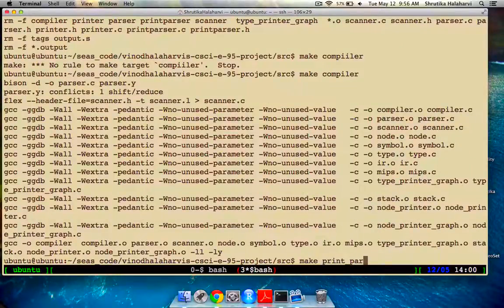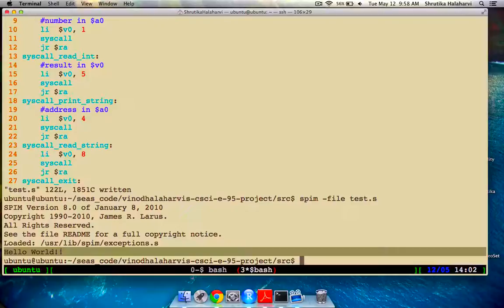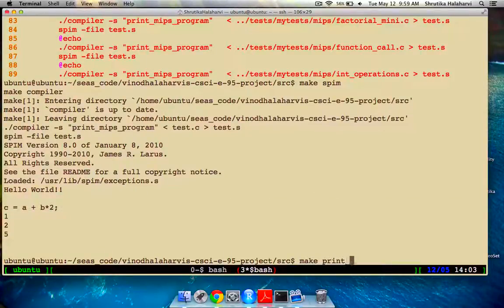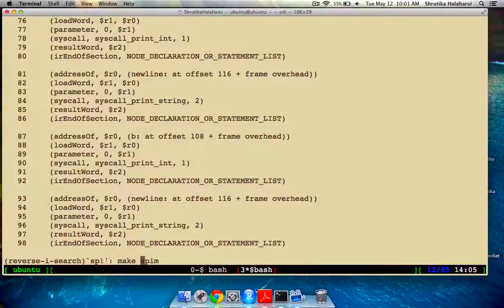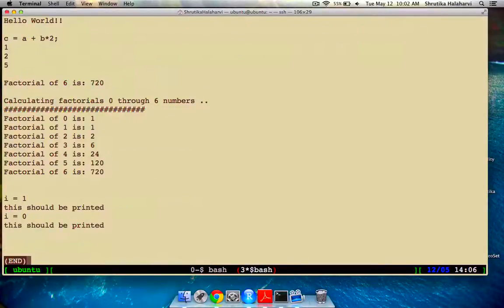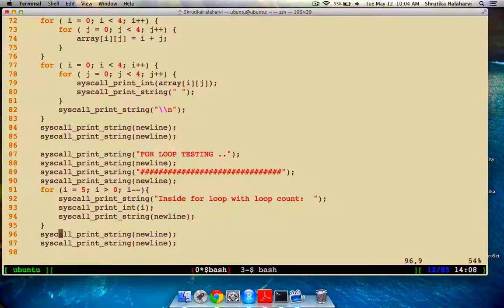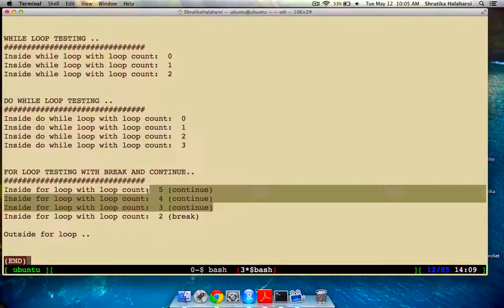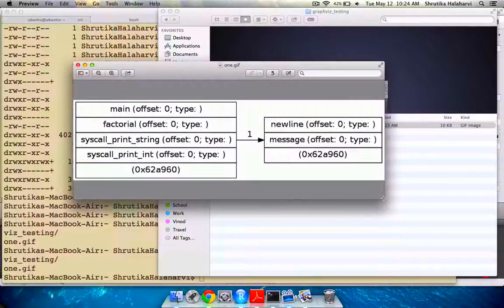Vinod Halaharvi CSCIE95 Final Project Demo